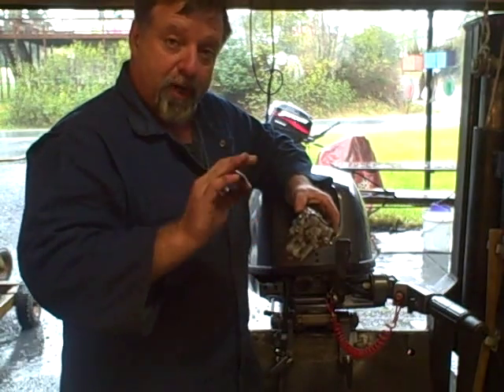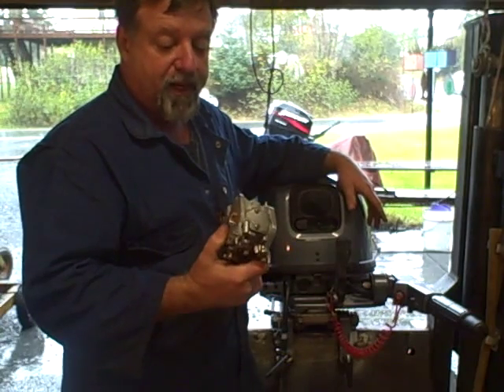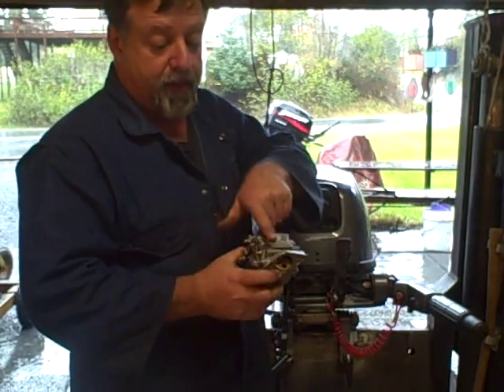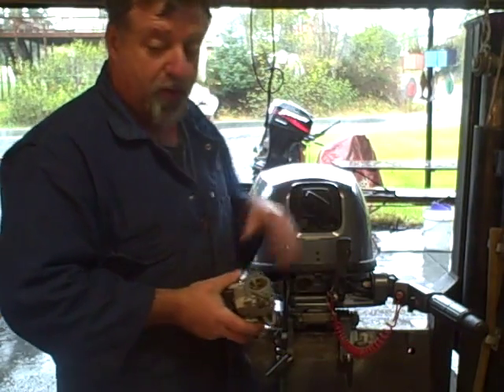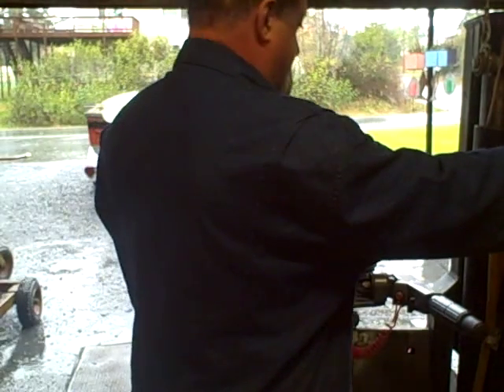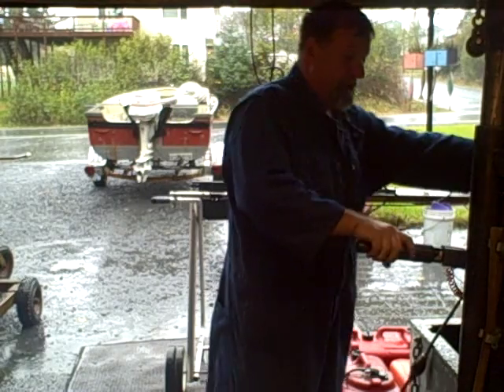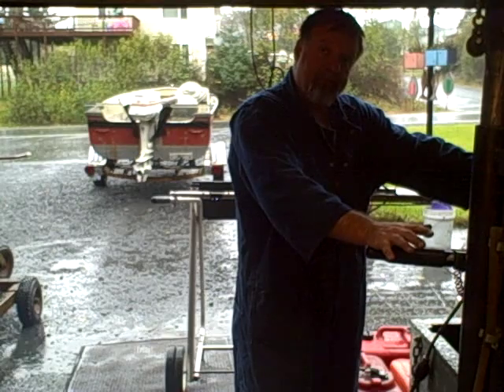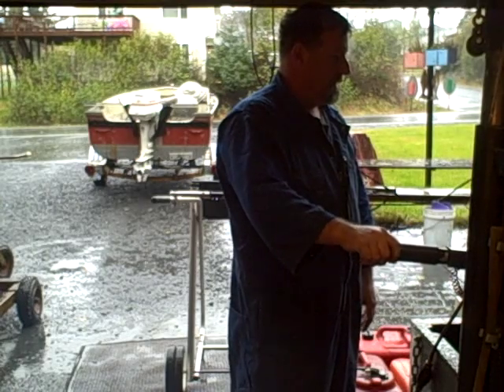yamcarb 001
Had to spend da money on this Yamaha 15 hp 4 stroker, O'well she's a RUNNER now!. kodi